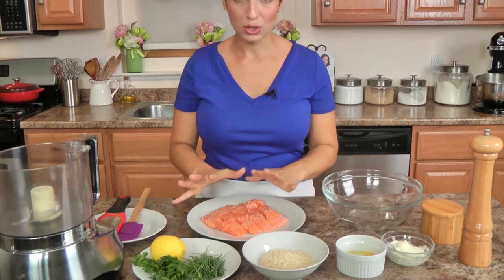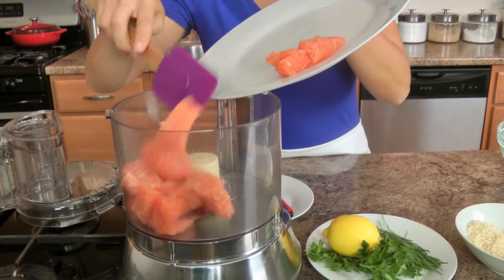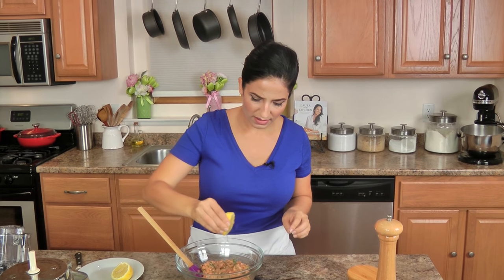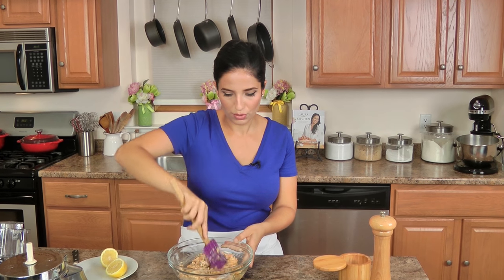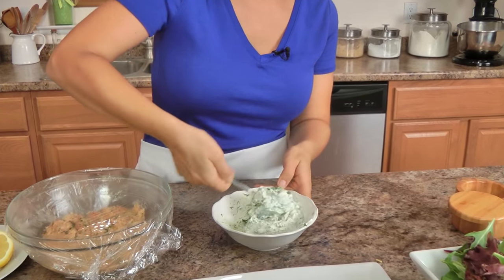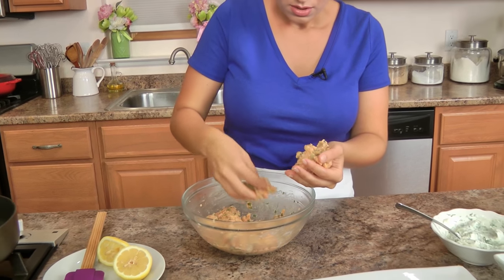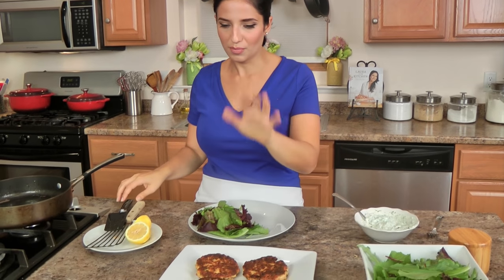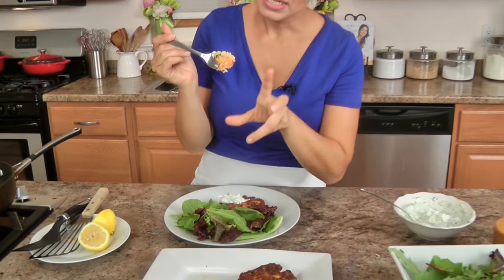Salmon Burgers | Episode 1084